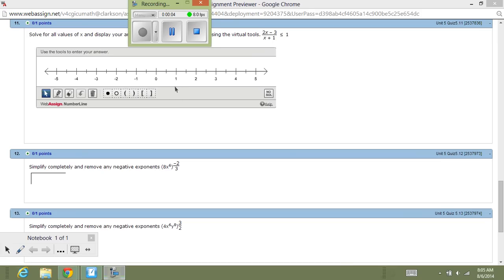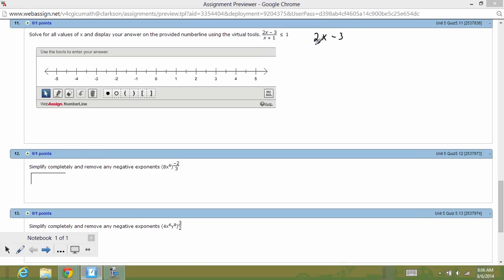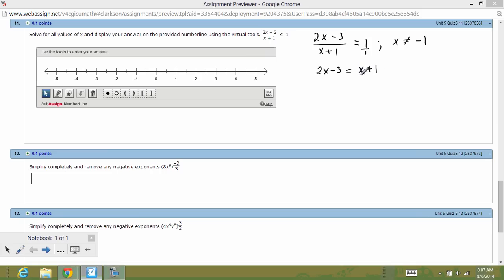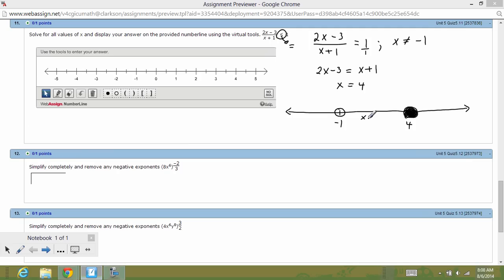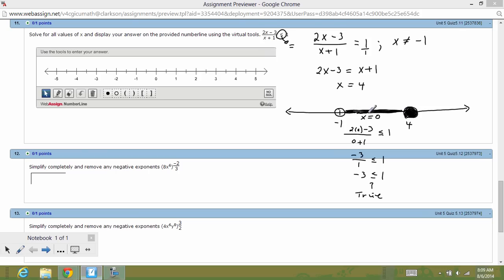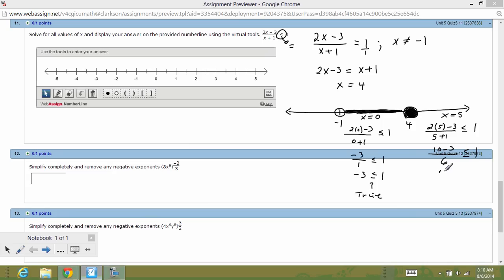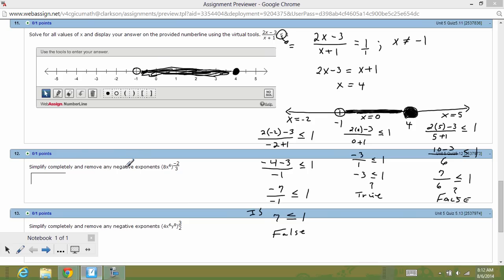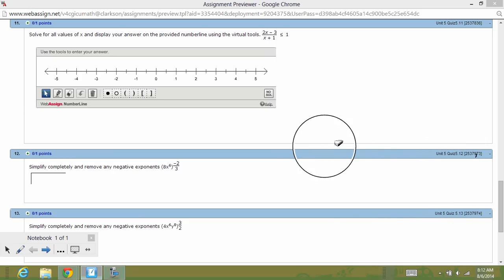Unit 5 Test 11 through 14